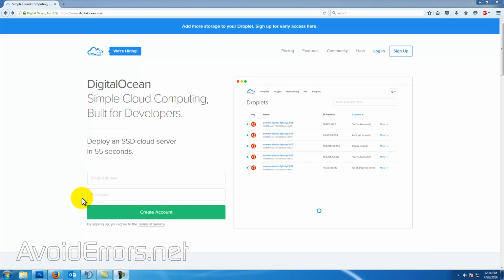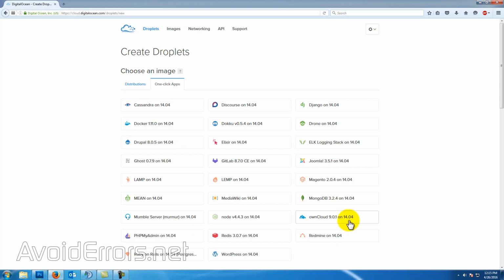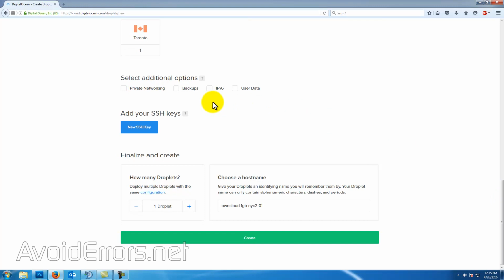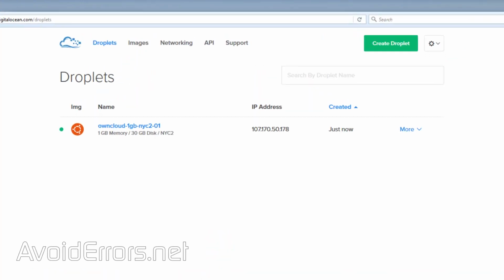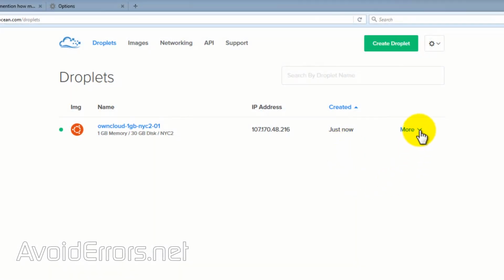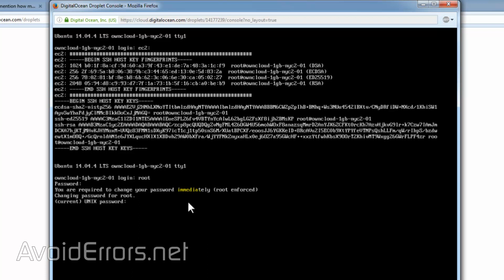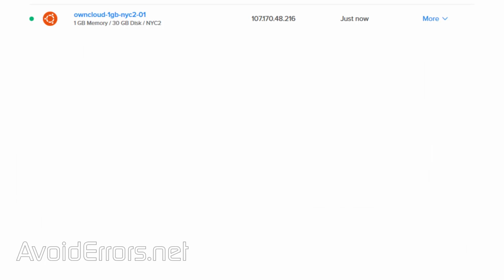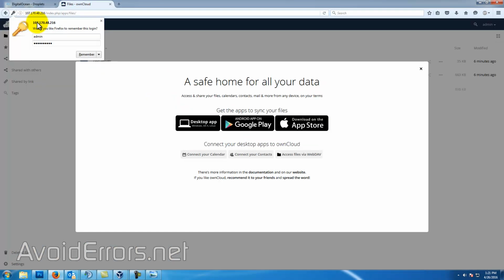Set Up Your Own Private Cloud Storage on Digitalocean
This video will guide you through the steps to install ownCloud on DigitalOcean.

OwnCloud is free robust open source software to set up your own syncing, Dropbox-like cloud storage.

Fix No memory cache has been configured and  The "Strict Transport Security" HTTP header is not configured warning messages